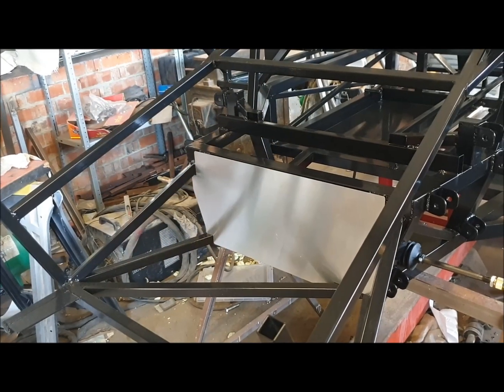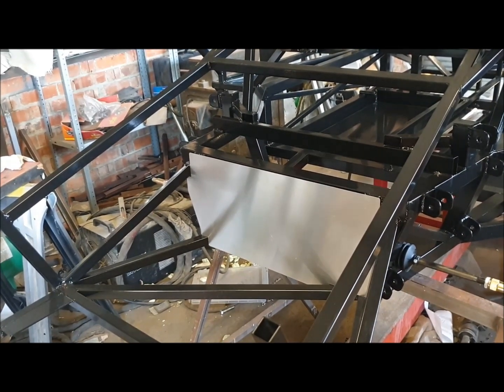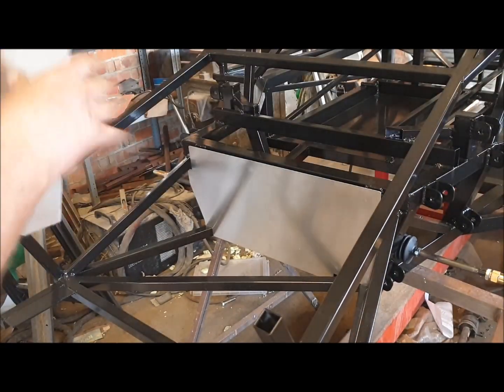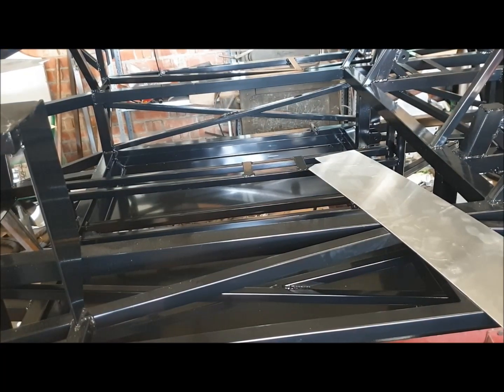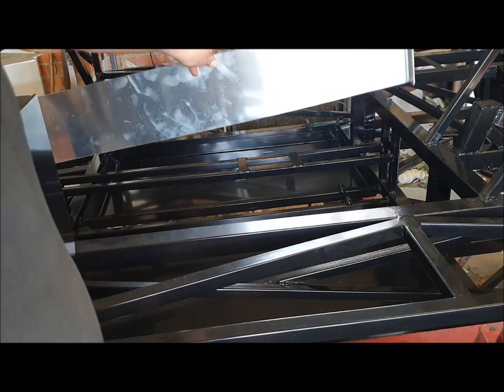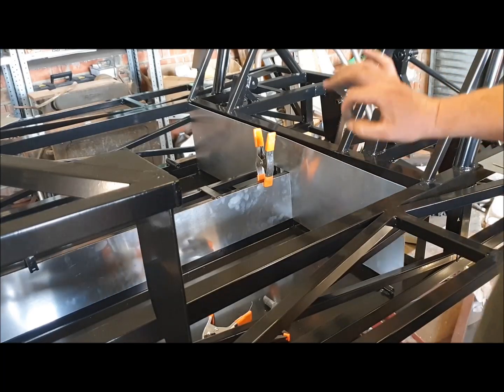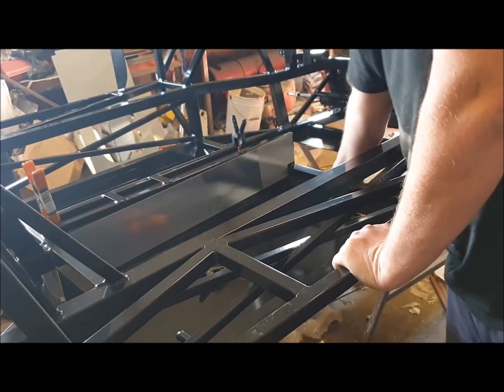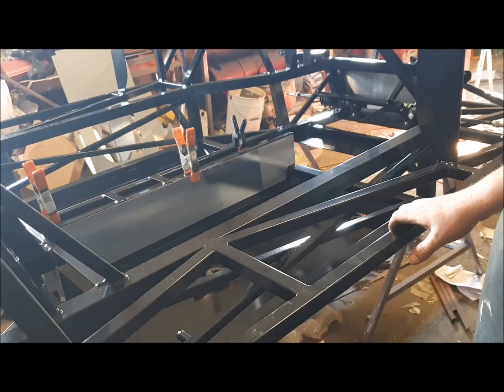GT40 replica build - Panelling Part 1 - GT Forte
The first part of panelling the chassis in aluminium.

See our other videos for how I built the chassis from our laser cut tube kit.

Find out more about our products and buy